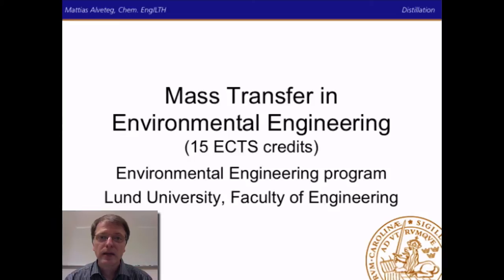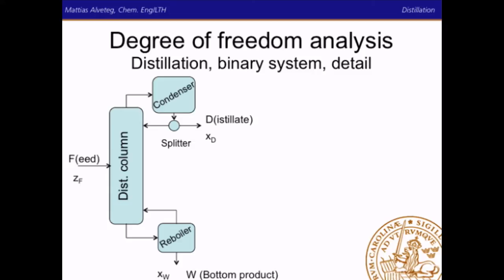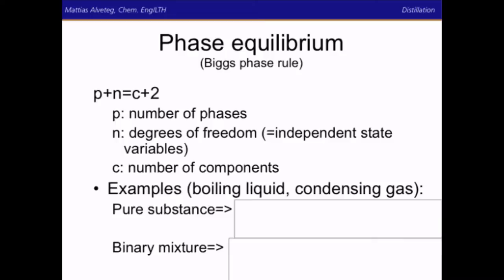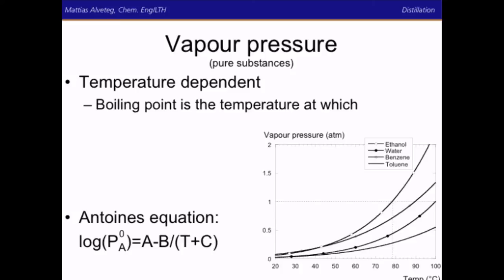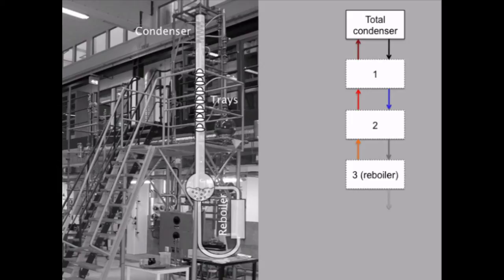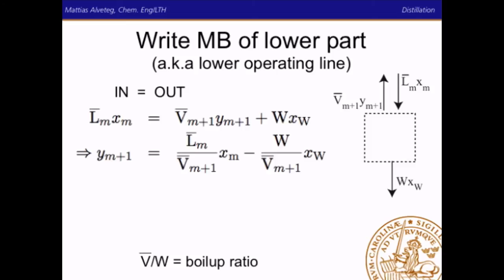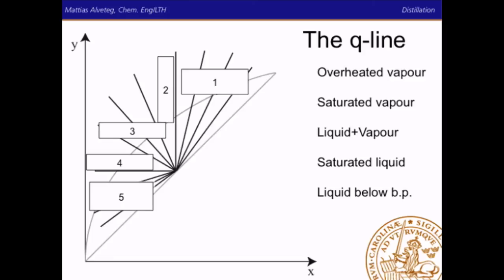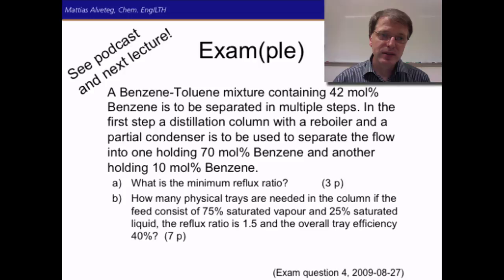D1-Distillation and phase equilibria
Distillation: phase equilibria, x-y diagrams, McCabe-Thieles graphical method, equilibrium stages, optimum feed location

Index from 13:28 is wrong should be x_n rather than x_n+1. In my more recent videos on distillation this typo is corrected) Unfortunately YouTube has removed many of the editing possibilities so I'm unlikely to correct the index in this video.